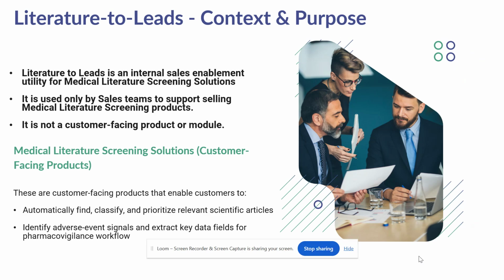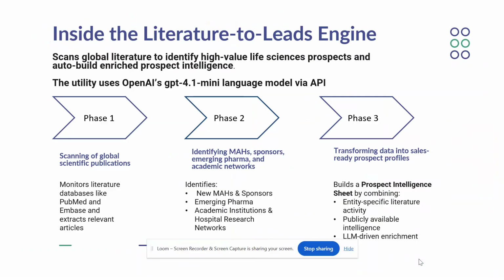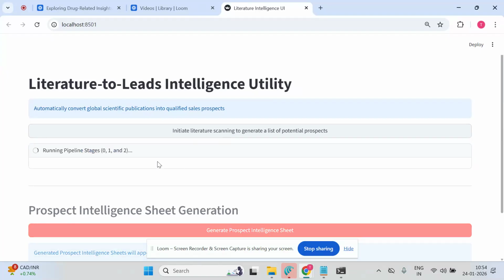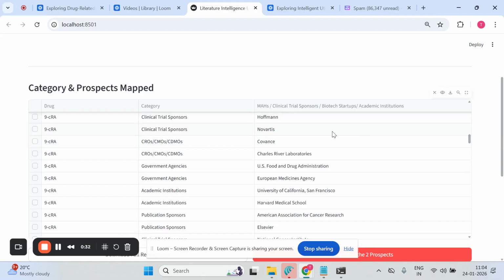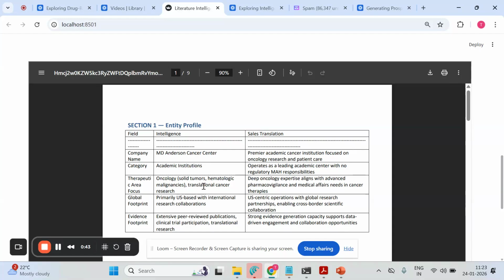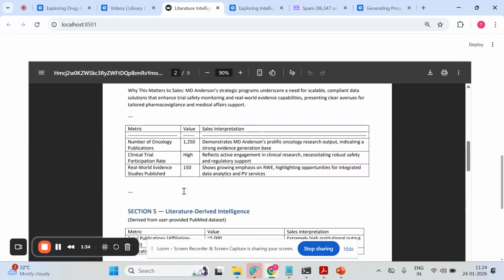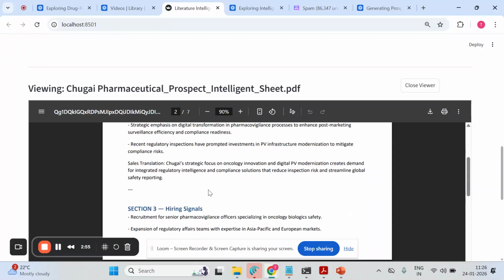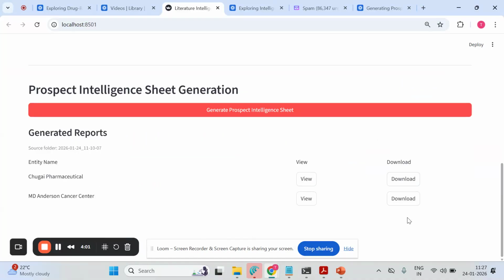Enhancing Sales with Literature to Leads Utility